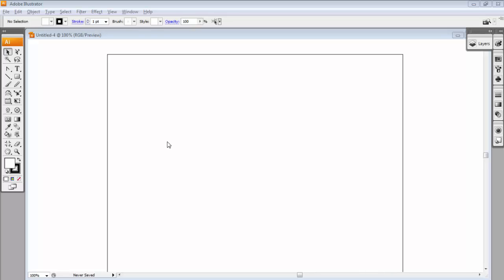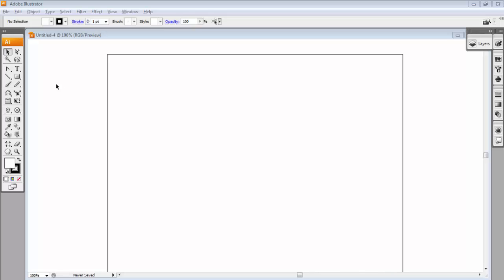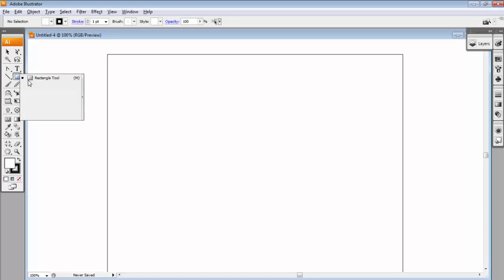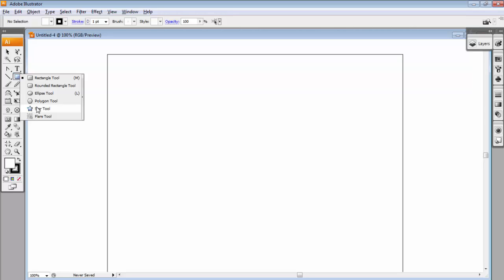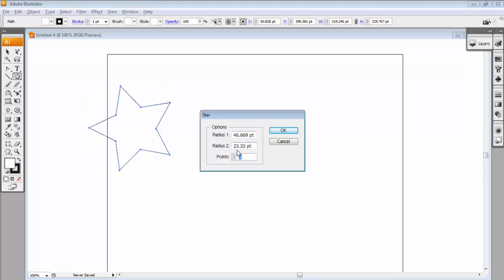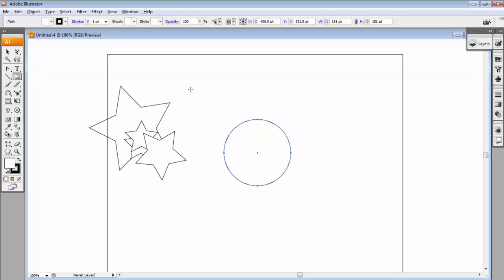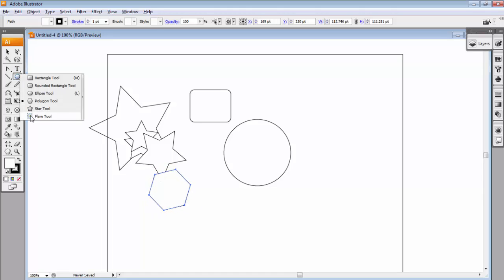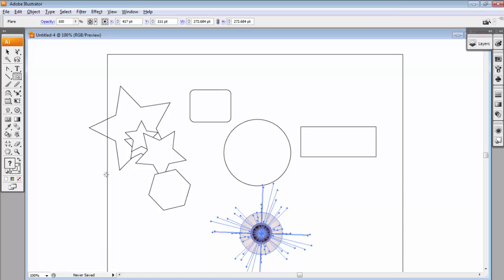ADOBE ILLUSTRATOR CS3 - 6. Creating Basic Shapes